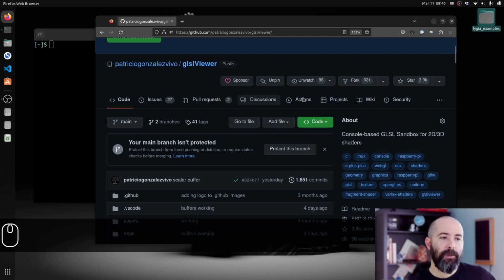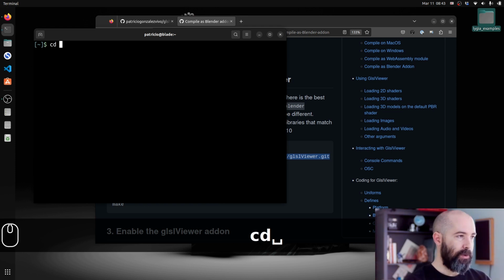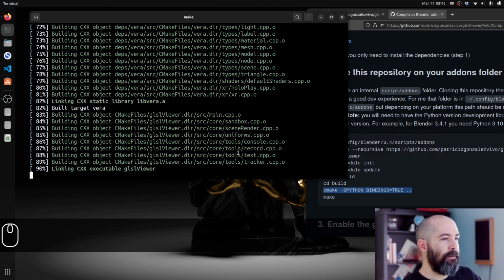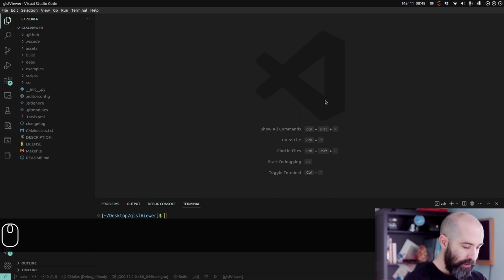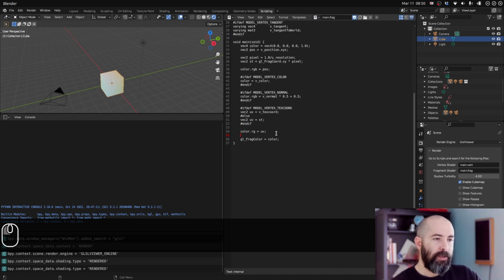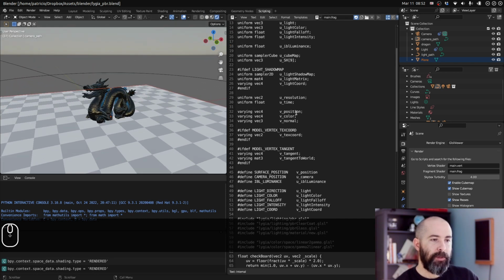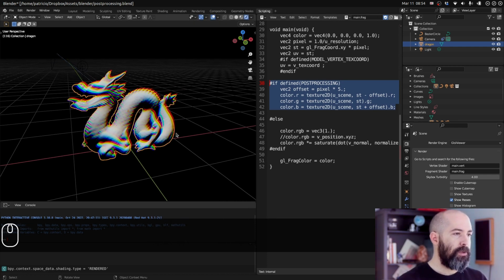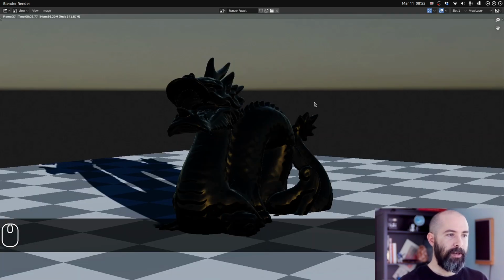Compiling GlslViewer as a Blender Addon